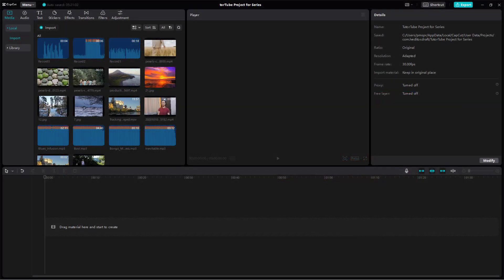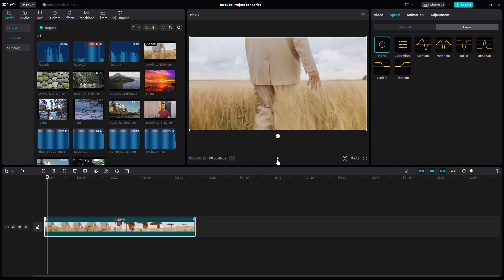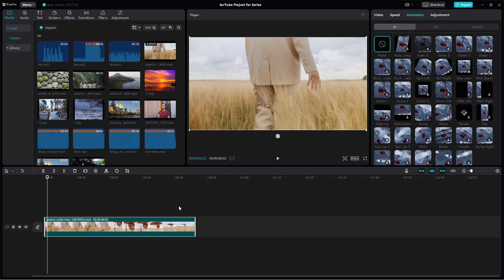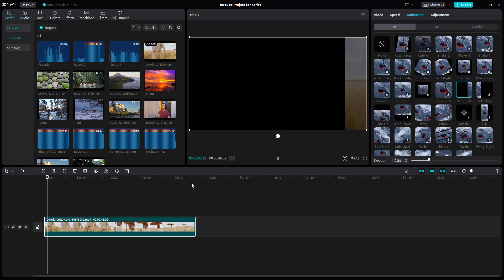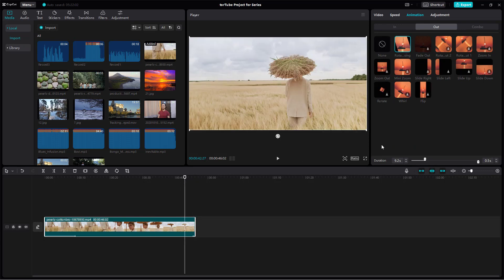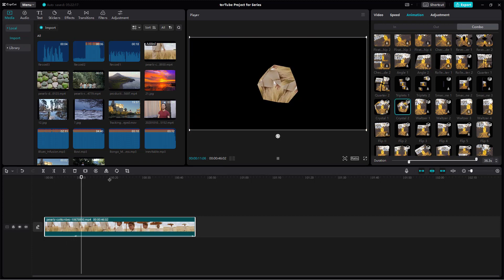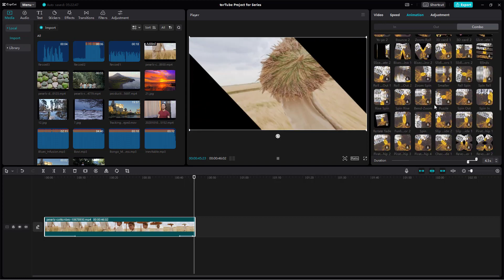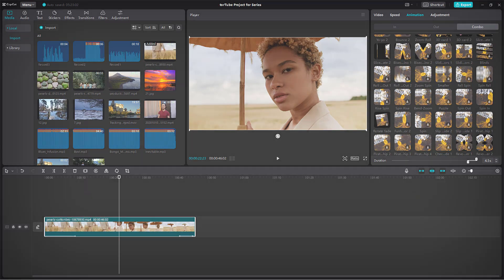CapCut Desktop Editor - Lesson 38 - Applying Animations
In this tutorial, we will be discussing about Applying Animations in CapCut